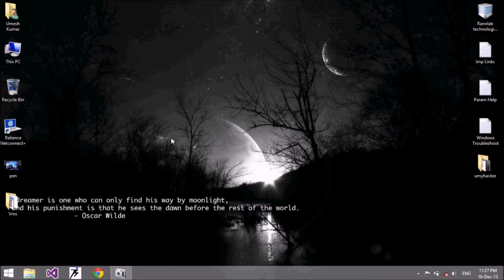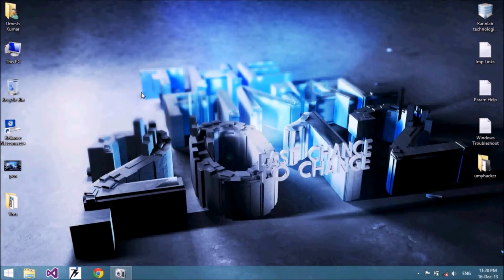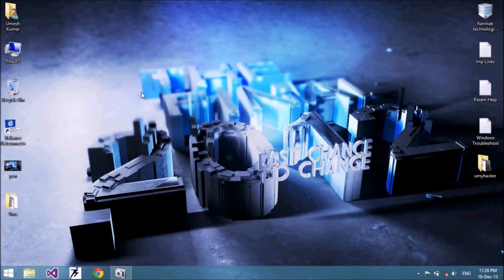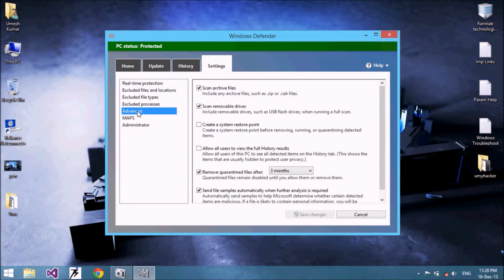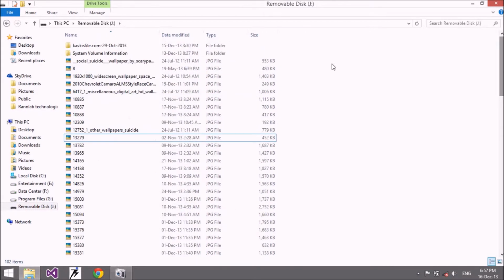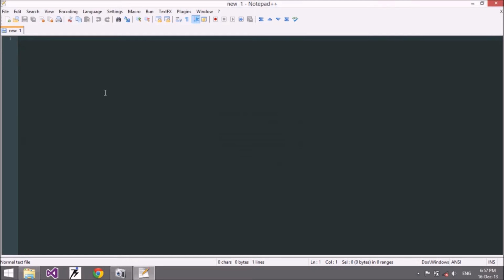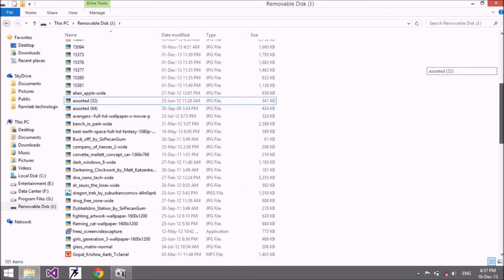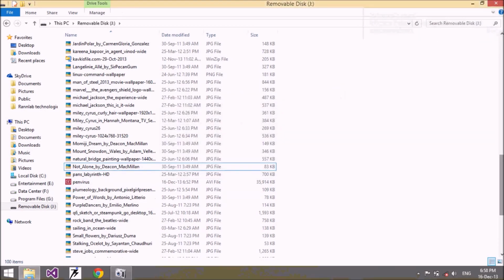How to use microsoft defender more effectively in windows 8/8.1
Windows 8/8.1 have inbuilt antivirus named as Microsoft defender. Defender is enough for scan and protect your system. Let check how to use it more effectively